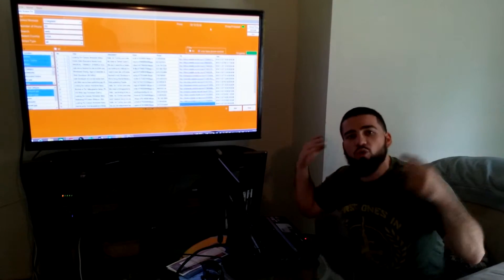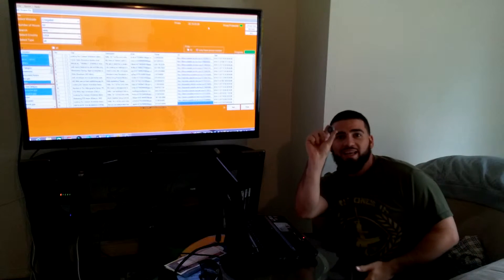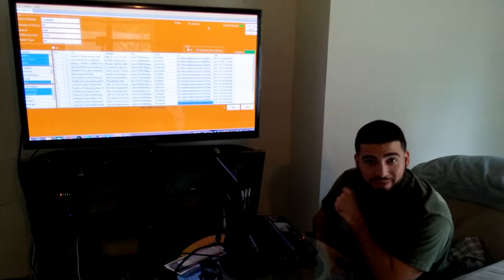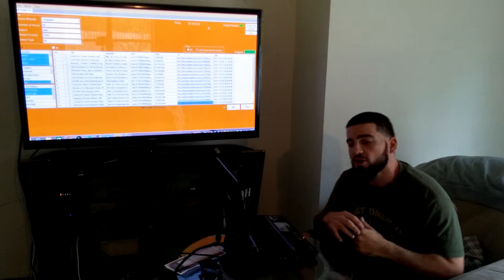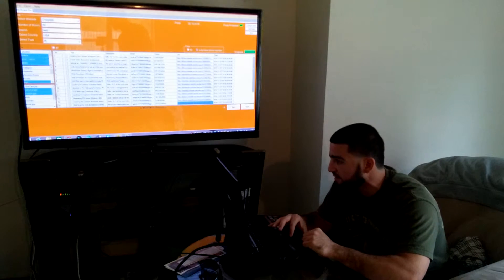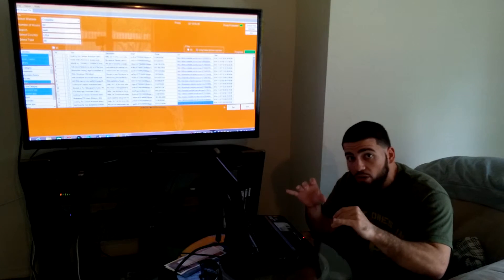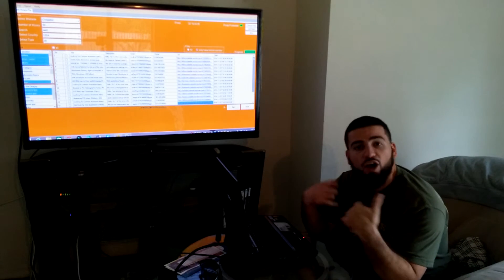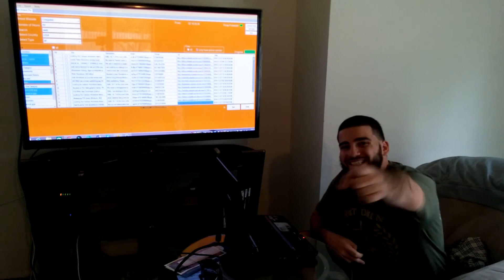email scraping - emailing and more